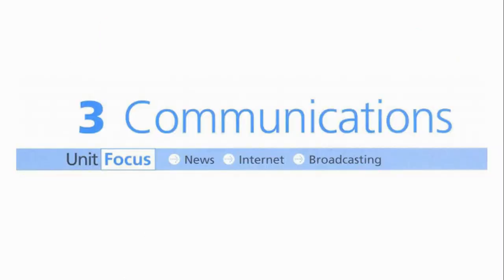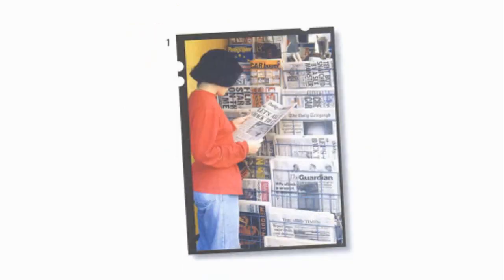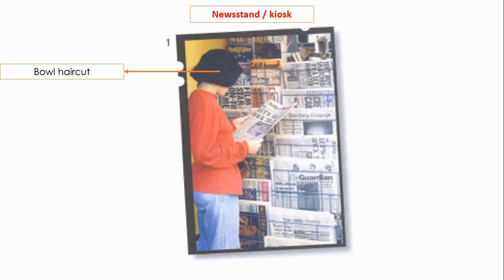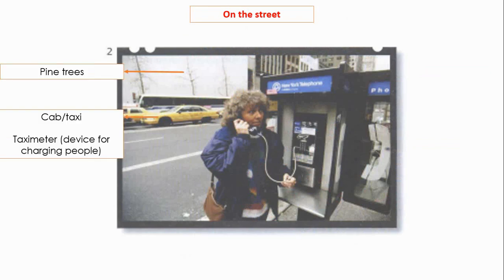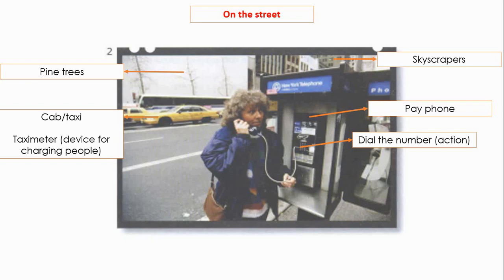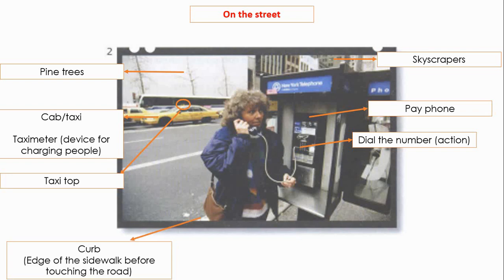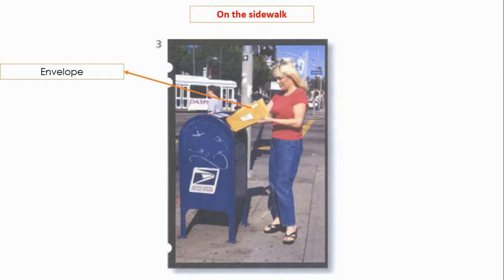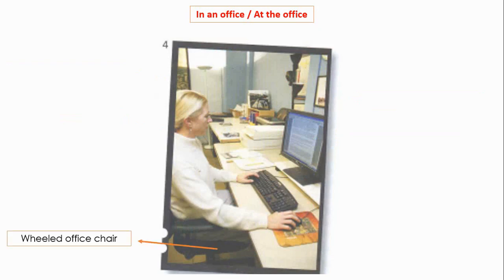Page 25 Part 1 /2